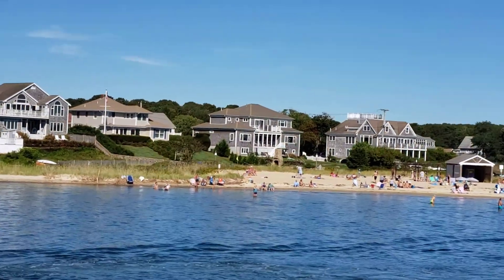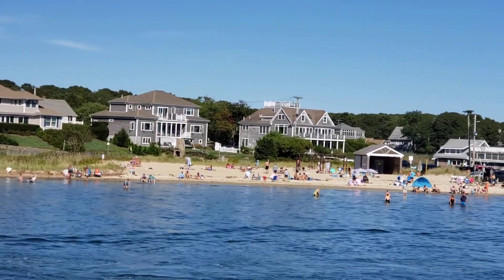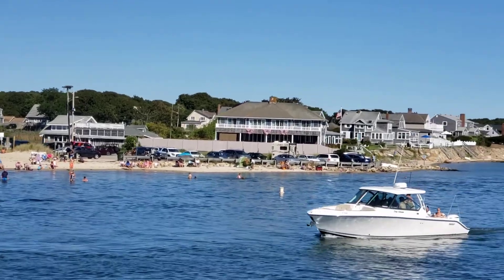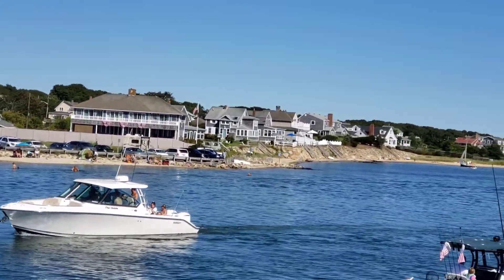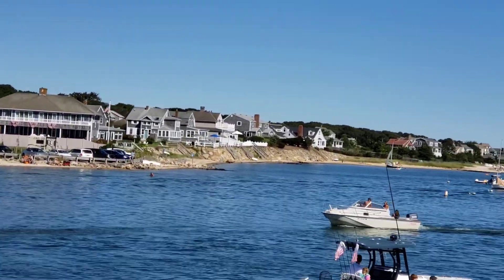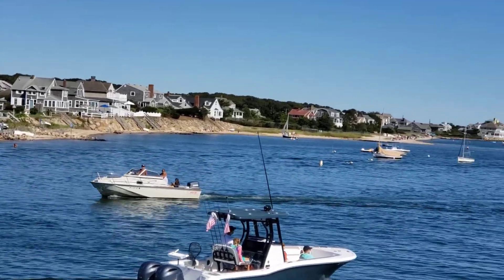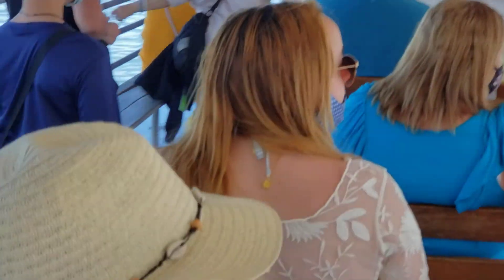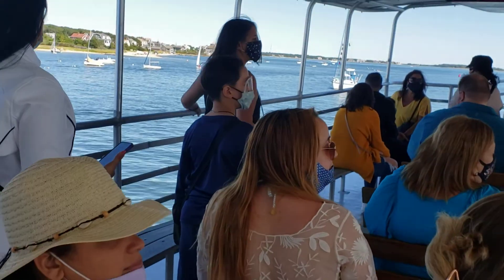Hy-Line Cruises 09/05/2020